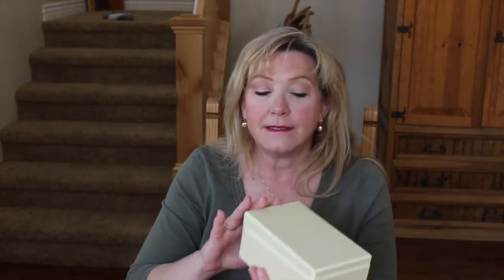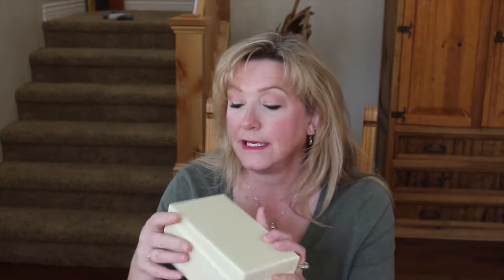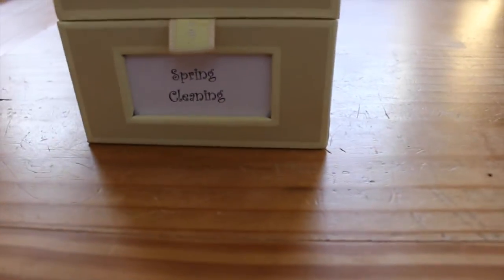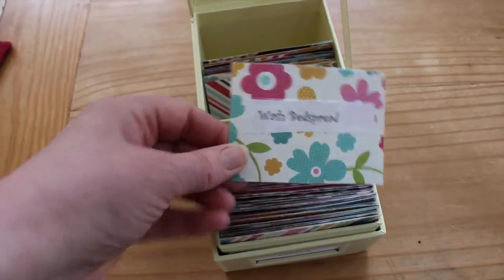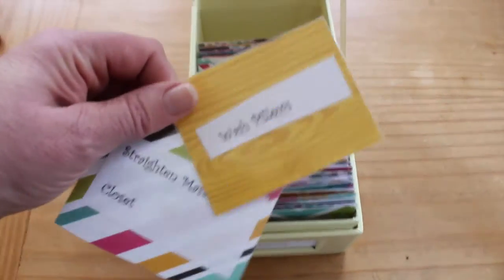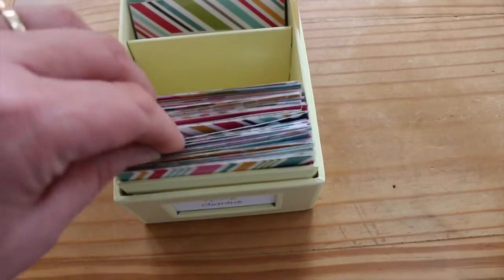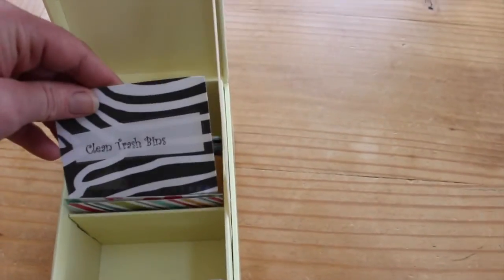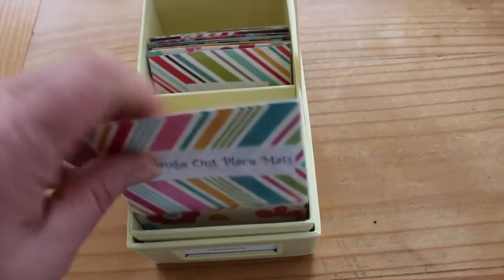Spring Cleaning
Spring Cleaning Tasks:
Light Switch Plates
Wash Walls
Oil Door Hinges
Wash Doors
Spring Decor
Purge Office Docs
Clean Vents
Dust Ceiling Fans
Organize Coat Closet
Inside Kitchen Cabinets
Inside Bathroom Cabinets
Purge Craft Supplies
Clean Refrigerator
Clean Behind Fridge
Clean Out Pantry
Clean Rugs
Touch up Paint
Clean Drains with Bleach
Clean Behind Washer/Dryer
Inside Laundry Cabinets
Guest Bedroom Closet
Guest Bedroom Linens
Caulk Bathrooms
Clean Vacuum Cleaner
Have Carpets Cleaned
Pest Control
Have Windows Washed
Outside Paint Touchups
Refinish Fence
Refinish Front Porch
Clean Garage Floor
Purge Garage Excess
Wash Garage Cabinets
Clean Garden Tools
Amend Garden Beds
Flower Garden Mulch
Clean Grill
Clean Trash Cans
Clean Trash Bins
Touch up Front Door
Change Out Door Wreath
Clean Patio
Clean Patio Furniture
Outside Decor
Change out Seasonal Clothing
Clean Out Freezer
Wash Off Patio Cushions
Rake Pine Needles
Put Away Snow Blower/Shovel
Large Flower Pots
Wash Out Cat Box
Clean Kitchen Sink Cabinet
Change Out Dishes
Change Out Place Mats
Wash Bedspread
Wash Pillows
Organize Armoire
Shake Out Curtains
Purge Clothing
Straighten Master Closet
Change Out Purse
Change Out Seasonal Makeup
Purge Computer Files
Do a Computer Backup
Straighten Office
Wash Dog Door
Spray for Weeds
Clean Up Garden Debris
Vacuum Fridge Coils